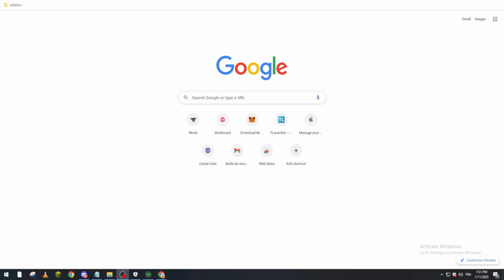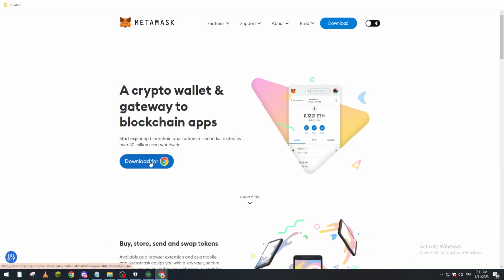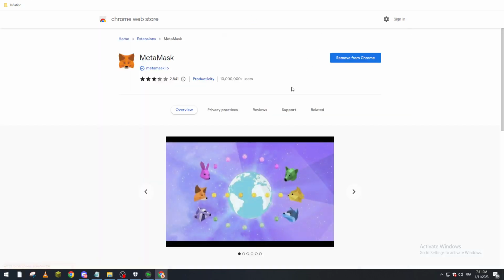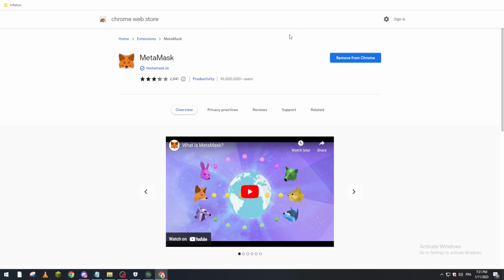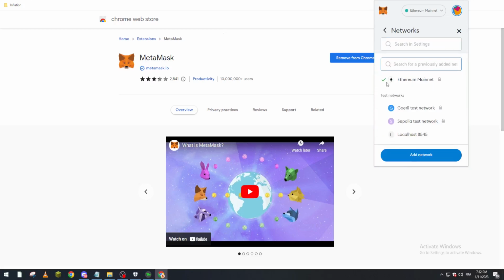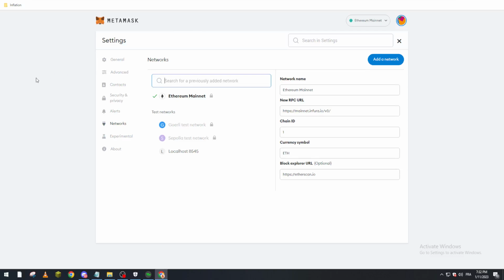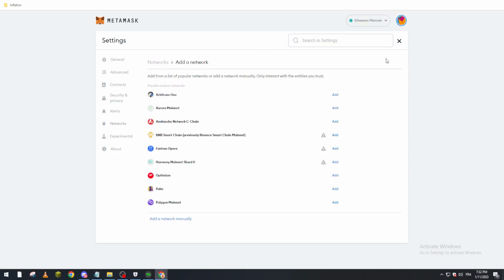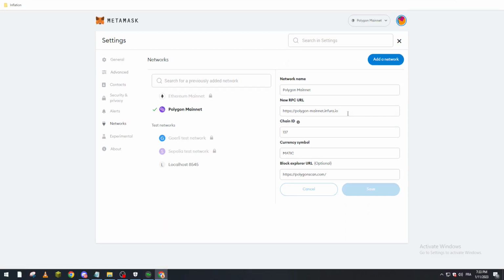How to change rpc on Metamask to avoid tracking